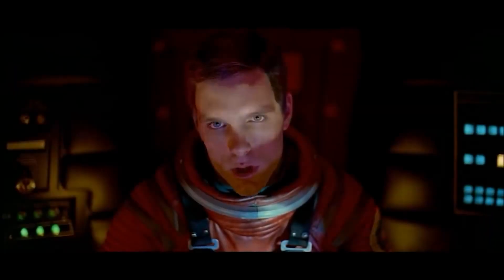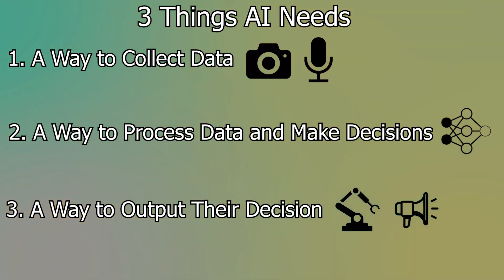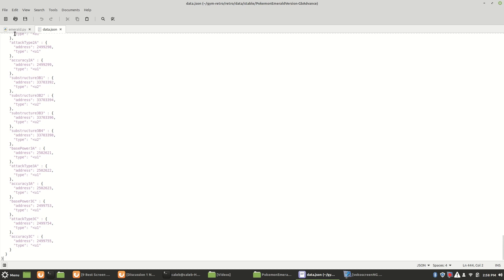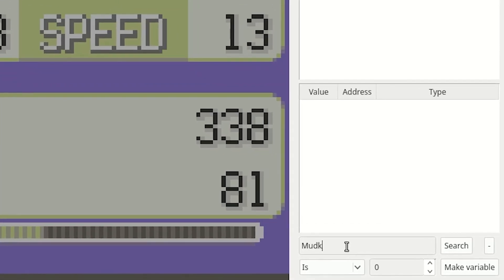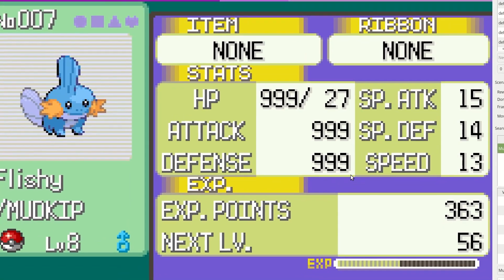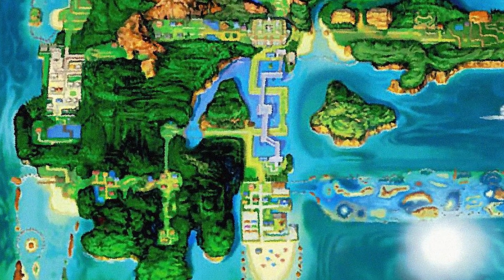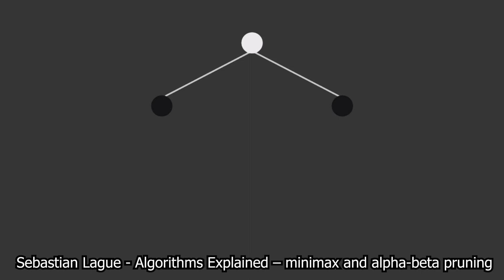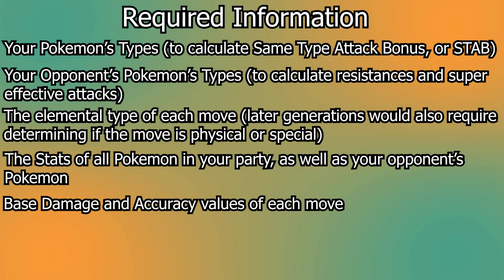How I Taught an AI to Play Pokemon Emerald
In this video I go over the tools and techniques that I used to program an AI to play Pokemon Emerald!